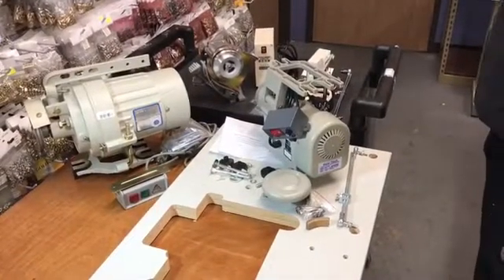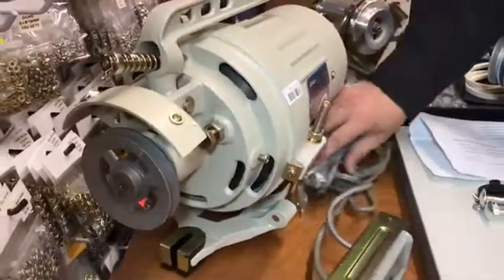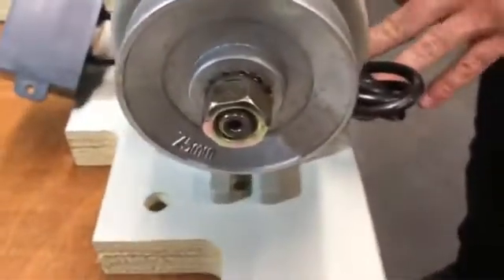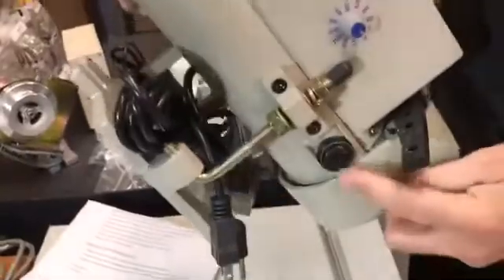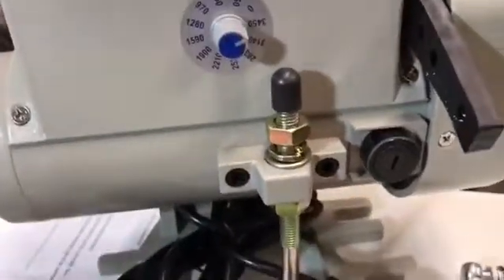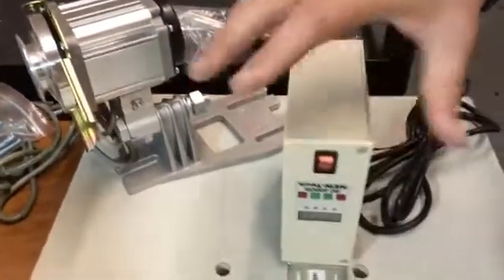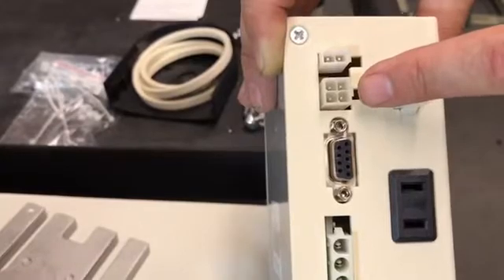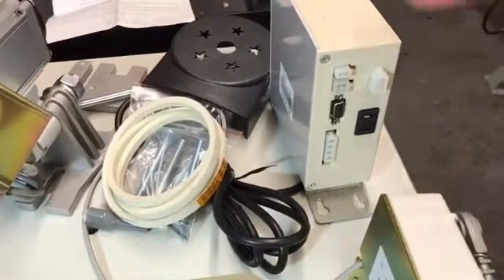Motor Eletrônico/Servo FY905- FOX Com regulagem de Velocidade- COLOCAÇÂO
Motor:
Motor Eletrônico Fox (c/ Regulagem de Velocidade) p/ Máquinas de Costura Industriais, FY905 - Yamata
Reversor de Rotação (Horário e Anti-Horário) * Chave para controlar velocidade * Silencioso e econômico * Potência: 400W * 3450 R.P.M * * Hertz: 60Hz PARA TODOS OS TIPOS DE MAQUINAS DE COSTURA INDUSTRIAIS. Economia de Energia em até 60%. Motor Velocidade variável. Sem agarre, opera com motor completamente ajustável tanto para avanço quando retrocesso. Consome 60% menos energia e 1/3 da luz do que os tradicionais motores. Alto torque, poderoso motor Servo com velocidade ½ HP variada até 3450 rpm. Inclui interruptor liga/desliga roldana 80 mm, isolantes e hardware montado. Disponível em modelos 220 volts. (Não é Bivolt) Só gasta energia quando é acionado,economiza de até 60%. Garantia do Produto: Garantia contra defeitos de fabricação e de assistência técnica por 365 dias, contra defeitos de funcionamento em condições normais de uso. O serviço de mão de obra dentro do prazo da garantia, só será gratuito se o cliente enviar ou trouxer o produto em nossa oficina.